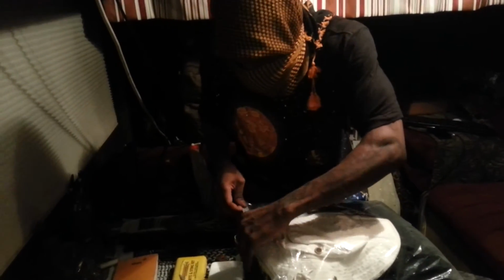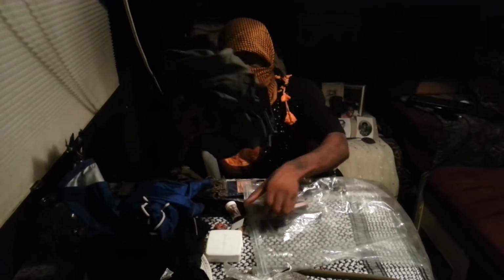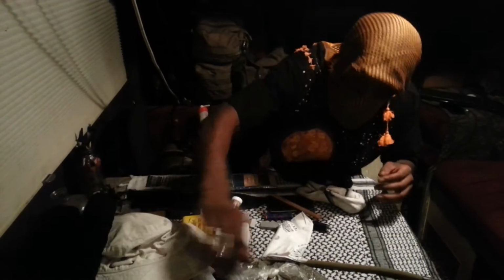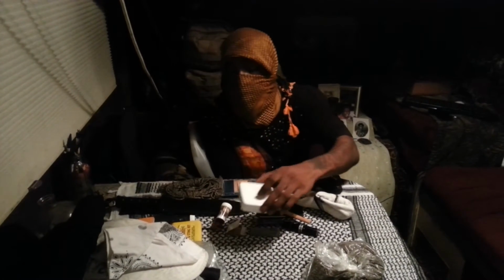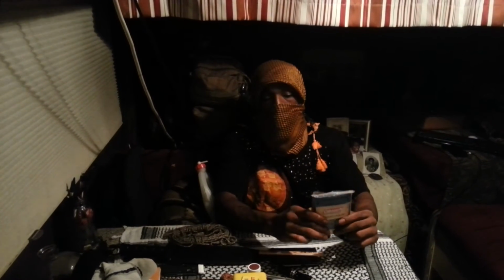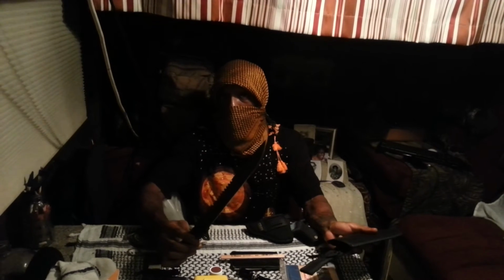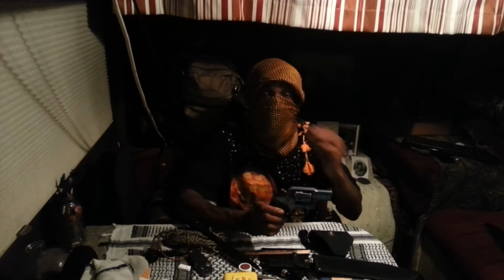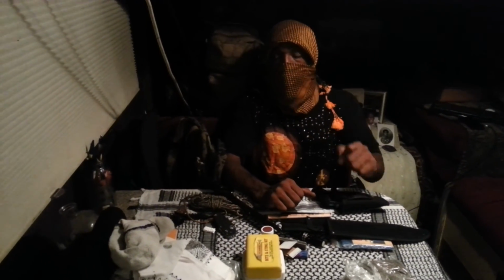LOS 3-Day/ Bug Out Bag breakdown PNS Vol.1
DOA from the League of Shadows, explains the contents of and ideal 3-day bag for survival situations. First Volume of the "Prepared Not Scared" series. Food, Water, Clothing, Shelter, Fire, First Aid,